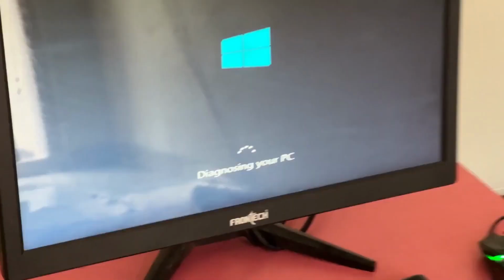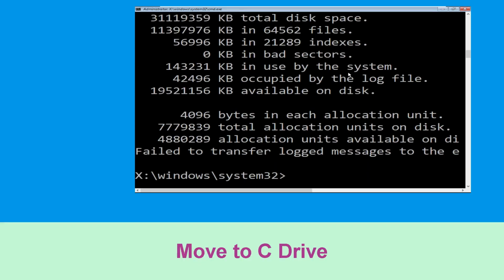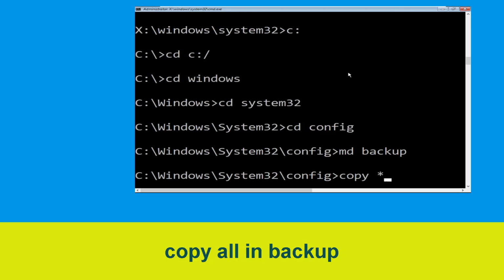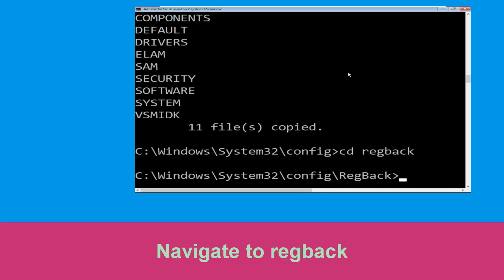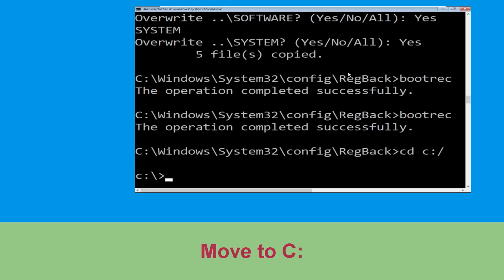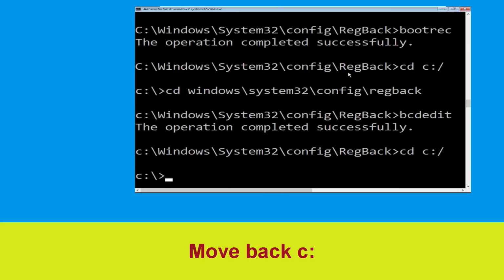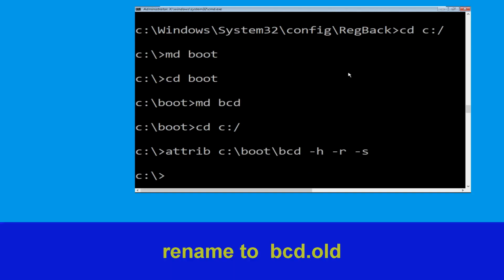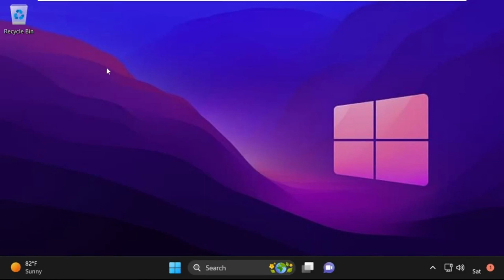C WINDOWS SYSTEM32 LOGFILES SRT SRTTRAIL.TXT